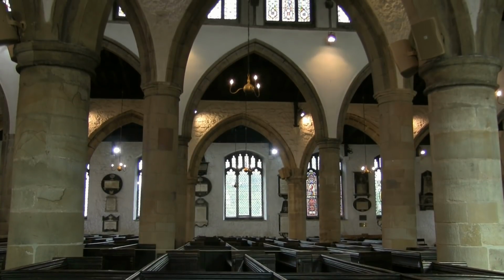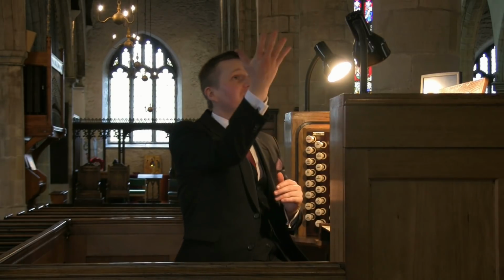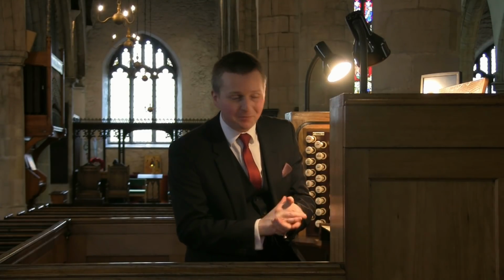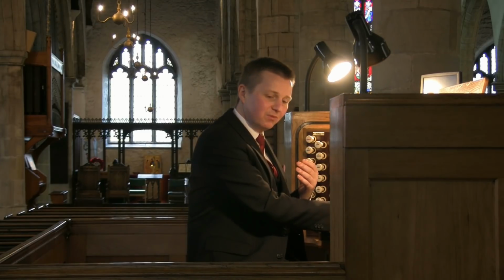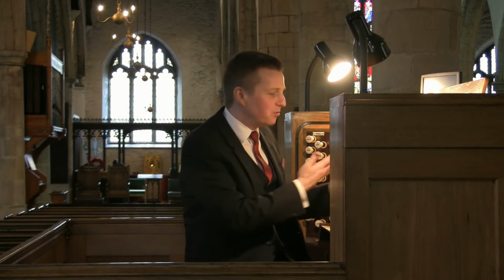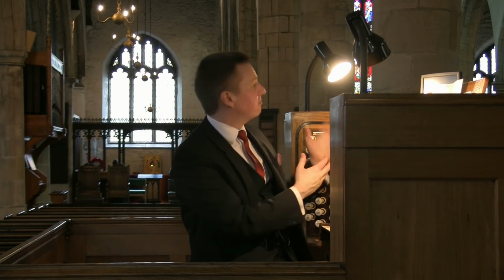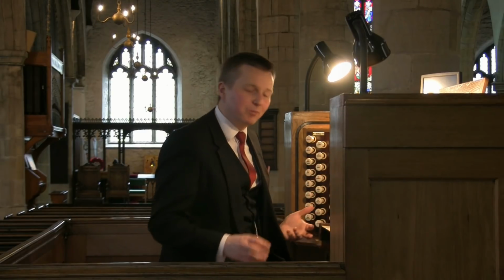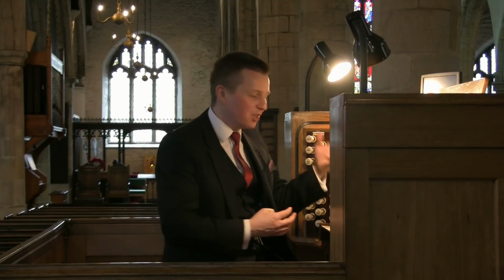LAKE DISTRICT ORGAN CONCERT - KENDAL PARISH CHURCH - JONATHAN SCOTT - SATURDAY 3RD APRIL 2021 7PM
This Saturday 3rd April 2021 7PM (UK Time) we invite you to a special online "Lake District Organ Concert" from the two amazing pipe organs of Kendal Parish Church. Jonathan performs a concert which features some classical favourites, brand new arrangements, and music with some local and royal connections!

The Score of Jonathan's arrangements featured in this concert are available

We hope you enjoy watching and that you all stay healthy and safe.

Jonathan & Tom (Scott Brothers Duo)

LAKE DISTRICT ORGAN CONCERT - KENDAL PARISH CHURCH

PROGRAMME

George Frideric Handel (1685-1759) arr. J. Scott
Arrival of the Queen of Sheba (Solomon HWV 67)

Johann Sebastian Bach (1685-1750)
Prelude & Fugue in D Major BWV 532

Sir Arthur Somervell (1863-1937) arr. J. Scott
Adagio e con molto espressione from 'Two Conversations about Bach'

Michael Praetorius (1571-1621) arr. J. Scott
Three Dances from 'Terpsichore' (1612)
i. XV Bransle de la Torche
ii. XXVIII Spagnoletta
iii. CLXXXIII Courante

Franz Schubert (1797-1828) arr. J. Scott
Allegro from 'Symphony No. 5 in Bb Major D. 485'

Gabriel Fauré (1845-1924) arr. J. Scott
Pavane Op. 50

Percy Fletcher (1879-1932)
Festival Toccata

Film & Sound
Tom Scott

Thanks to everyone at Kendal Parish Church

The Organs of Kendal Parish Church

MAIN ORGAN
1969 J.W. Walker, London (New Organ at West End incorporating some pipework from the previous Willis organ)
1987  Holmes & Swift, Norfolk (Cleaned and overhauled)

Pedal
Violone 16
Sub Bass 16 A
Principal 8 B
Violoncello 8
Flute Bass 8 A
Fifteenth 4 B
Lieblich Flute 4
Bombarde 16 C (Willis Ophicleide)
Fagotto 16 (Swell)
Posaune 8 C
Schalmei 4

Positive
Gedeckt 8
Viola 8
Venetian Flute 4
Nazard 2 2/3
Recorder 2
Tierce 1 3/5
Larigot 1 1/3
Cremona 8 (Crummhorn revoiced 1987)
Tremulant
Posaune 8 (Great)
Clarion 4 (Great)

Great
Double Open Diapason 16
Open Diapason 8
Principal 8
Claribel Flute 8
Stopped Diapason 8
Octave 4
Harmonic Flute 4 (replaced Rohr Flute 4' 1987)
Twelfth 2 2/3
Fifteenth 2
Mixture III 19.22.26
Posaune 8 high pressure
Clarion 4 high pressure

Swell (Enclosed)
Open Diapason 8
Lieblich Gedeckt 8
Salicional 8
Vox Angelica 8 TC
Gemshorn 4
Nason Flute 4
Rohr Nasat 2 2/3
Flageolet 2
Terz 1 3/5
Scharf III 22.26.29
Contra Fagotto 16
Cornopean 8
Hautboy 8
Clarion 4
Tremulant

Couplers
Swell to Pedal; Swell to Great; Swell octave to Great; Swell octave
Great to Pedal; Swell to Positive; Positive to Great; Positive to Pedal
Swell Octave to Pedal

Accessories
6 thumb pistons to each manual
Thumb pistons for Gt-Pd, Sw-Pd, Pos-Pd, Sw-Gt, Pos-Gt, Sw-Pos
6 toe pistons each to Swell and Pedal
General Cancel; Great and Pedal combinations coupled

CHANCEL ORGAN
Bevington & Sons, London (c. 1885) - Model 6 organ
Mechanical Action

Originally in Congregational Church, Greasbrough, Yorkshire
Transferred to St. Asaph Cathedral in 1996 and then to Kendal Parish Church in 1998 by Wood of Huddersfield.
(The rear of the instrument incoporates the front pipe display from the 1839 Richard Nicolson Organ of All Hallows Chapel, Low Fell Side, Kendal)

Pedal
Bourdon 16

Great
Open Diapason 8
Stop Bass 8 bottom 12 notes only
Claribel 8 TC
Dulciana 8 TC
Principal 4
Mixture II 12.15

Swell (Enclosed)
Lieblich Gedact 8
Bell Gamba 8 bottom 12 notes from Lieblich Gedact
Harmonic Flute 4
Cornopean 8

Couplers
Swell to Pedal
Swell to Great
Great to Pedal